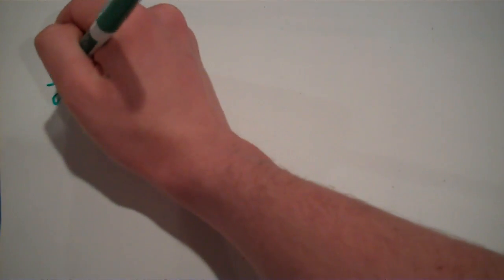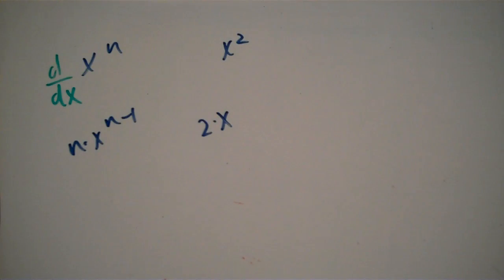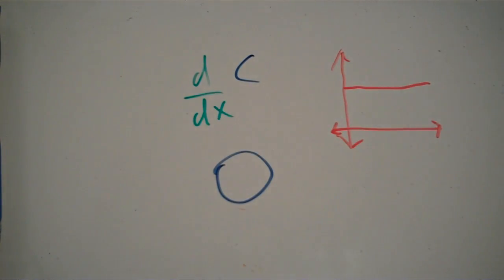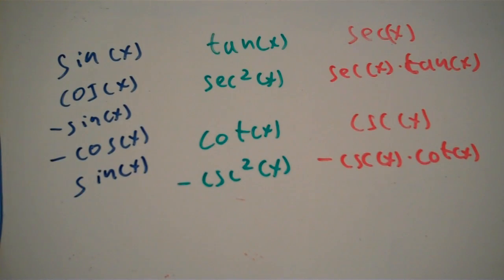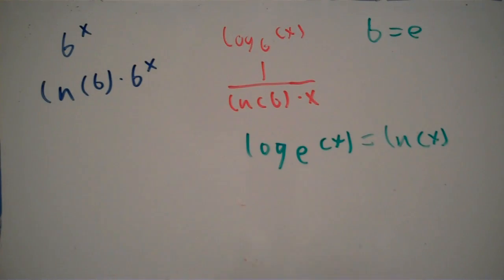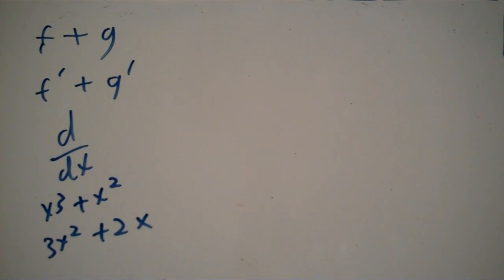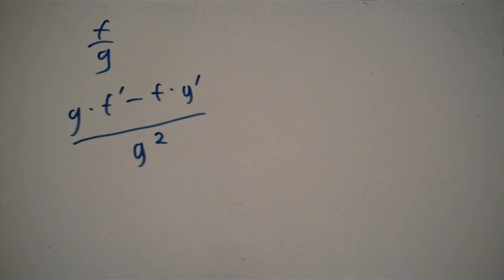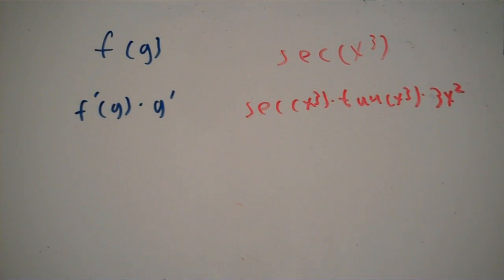Quick Derivatives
Today I explain how to do quick derivatives.